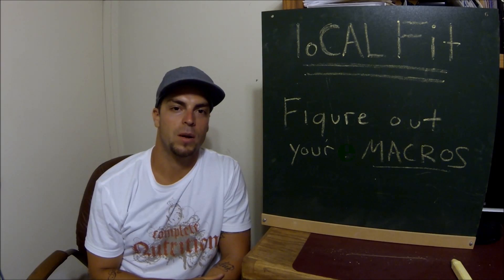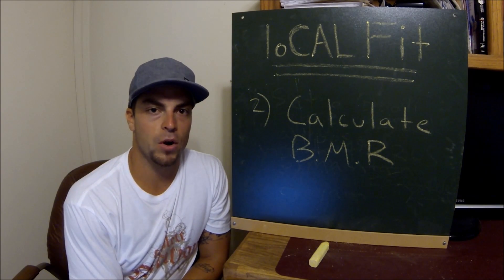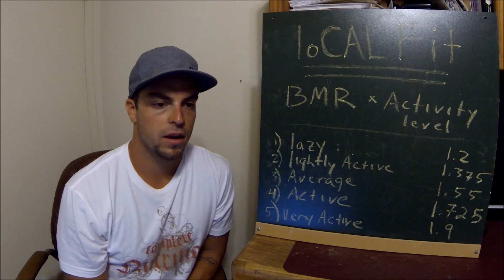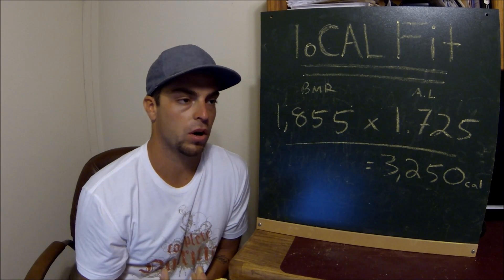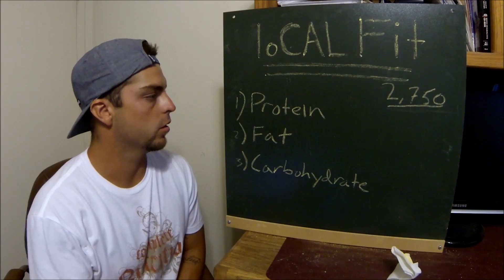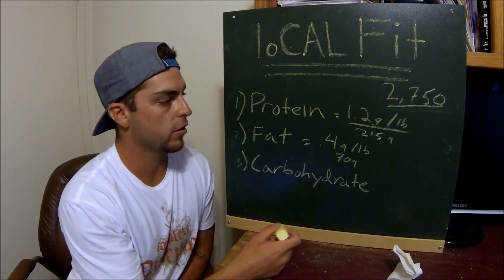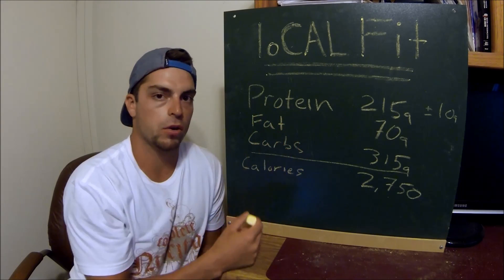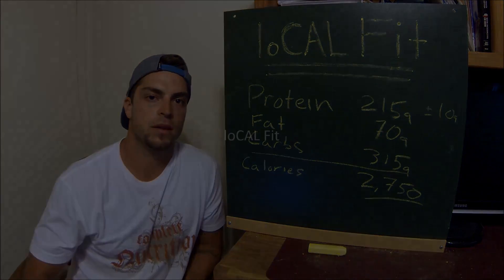"How to Calculate Macros for Fat Loss"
In this episode I am basically showing you the simplest way to calculate your BMR and to adjust your macro nutrients according to your weight loss goals.  This is the very first and most important step that anyone should take if they want to efficiently burn fat and minimize muscle loss.

Certified:
- Sports Nutritionist
-Nutrition Specialist (NASM)
-Weight Loss Specialist (NASM)

-12 Week Custom Diet/Nutrition plans
-Training Plans
-Apparel
-Questions/Advice